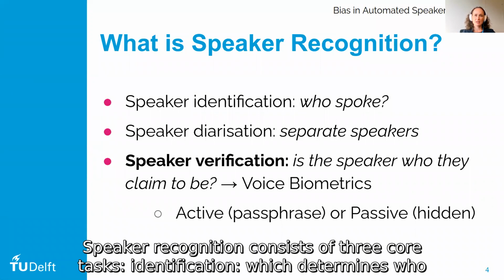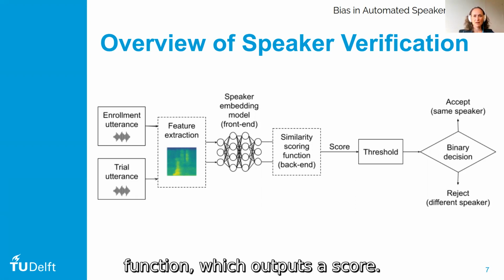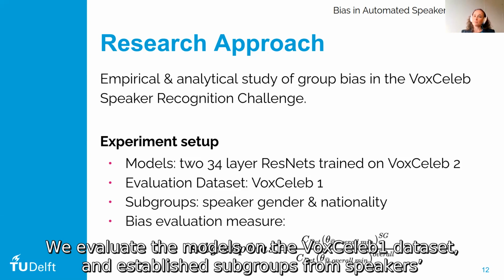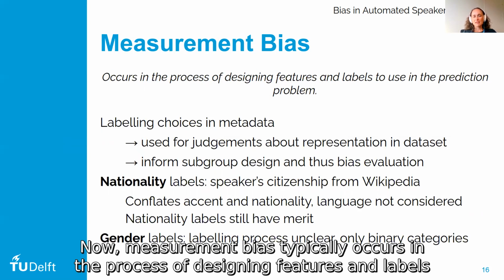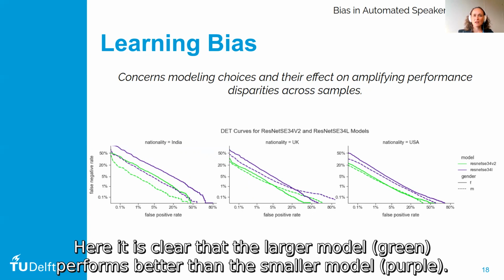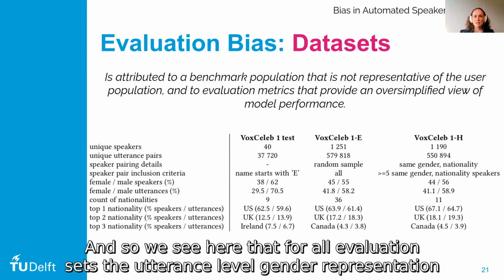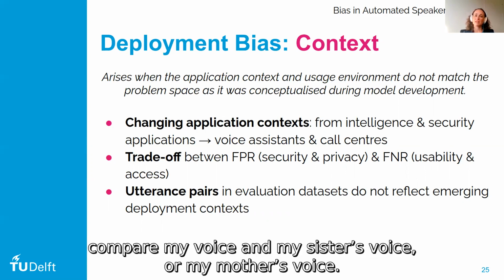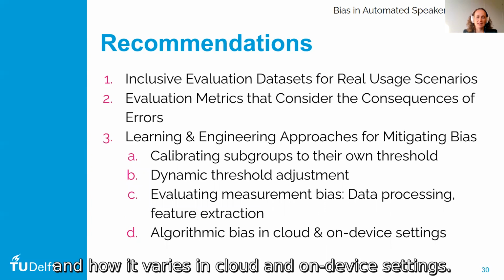Bias in Automated Speaker Recognition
Wiebke Toussaint and Aaron Yi Ding